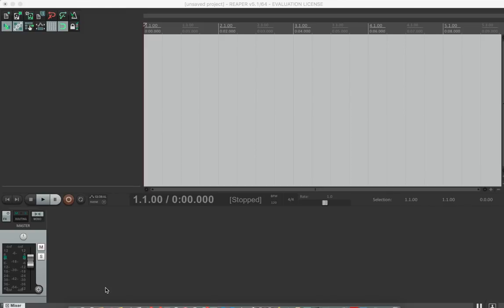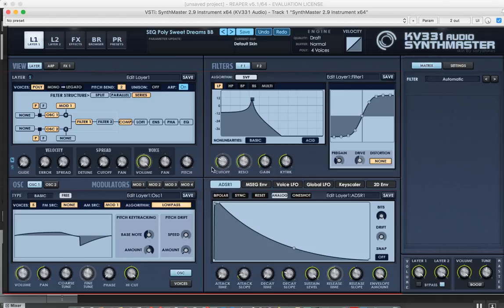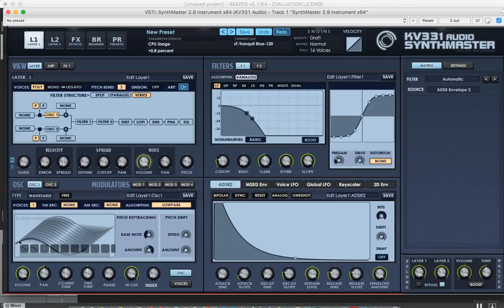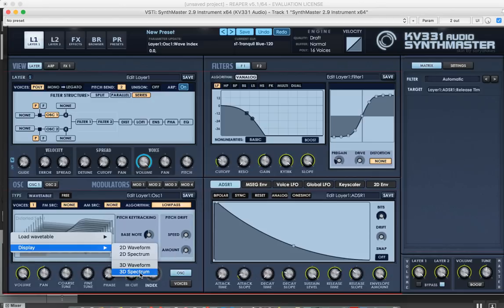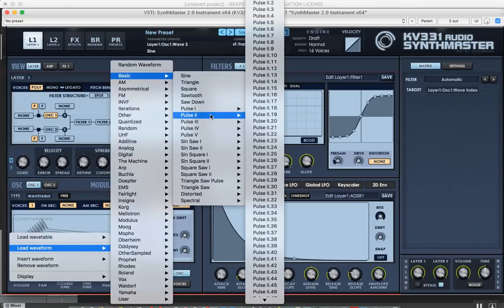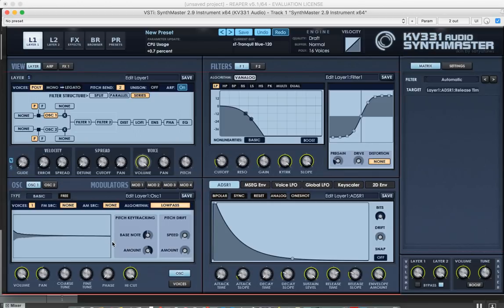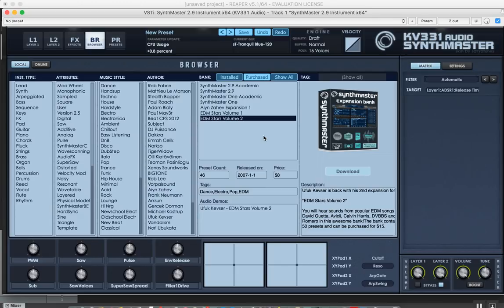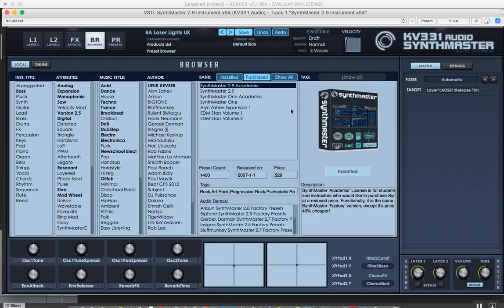What's new in SynthMaster v2.9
If you haven't checked out SynthMaster yet, now's the time because it's getting more powerful and easier to use with each new release!

Here's a list of new features in this beta version:

1. Added support for wavetable synthesis: SynthMaster can now load wavetables with up to 256 waveforms
2. Added drag-n-drop wavetable/waveform/multisample import support
3. Increased number of osc voices to 16
4. Added Satyatunes skins at 100%, 120%, 140% and 160% resolutions
5. Added crash reporting feature (OSX only)
6. SynthMaster now uses HTTPS protocol to connect to the server
7. Improved workflow for purchasing / downloading / installing KV331 Audio products
8. Dropdown controls now feature left right arrows which become visible when user moves the mouse over the control
9. Knobs that have modulation sources are now highlighed with a transparent ring around them
10. When user clicks on a modulation slot, the modulation source is displayed automatically

There are also fixes in this build:

1. Keyscaler control doesn't work correctly
2. Keyscaler control isn't displayed correctly when skin size is greater than 100%
3. LFO control doesn't handle transparent colors
4. Multistep LFO step volumes can not be adjusted with the mouse
5. The dual LFO control doesn't list waveforms on the popup menu
6. The dual LFO control doesn't handle transparent colors
7. The dual LFO control doesn't draw waveforms smoothly
8. When waveforms in a folder are dragged on to the wavetable display, the subfolders are not read
9. Frequency display controls don't draw curves smoothly